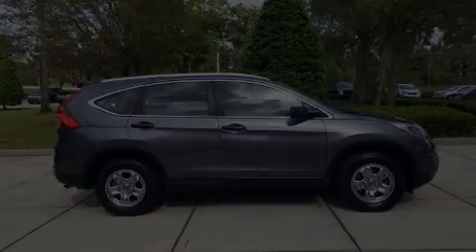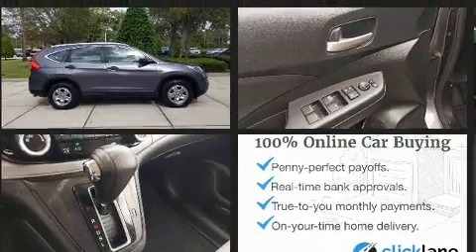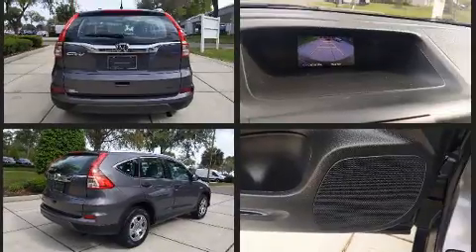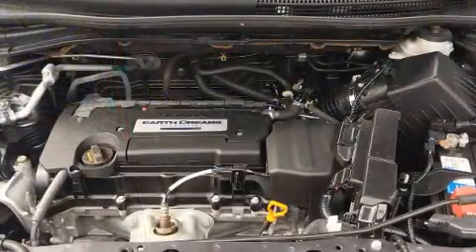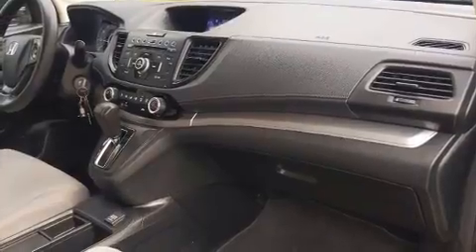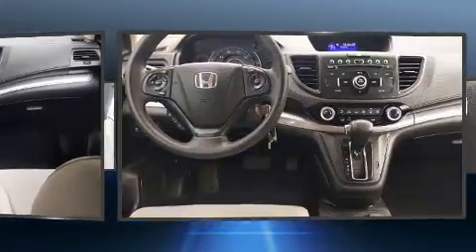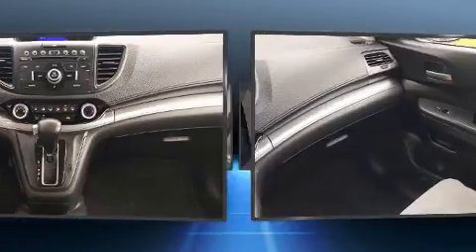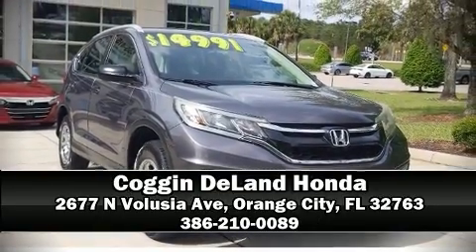2015 Honda CR-V LX FWD in Orange City, FL 32763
Discerning drivers will appreciate the 2015 Honda CR-V. Smooth gearshifts are achieved thanks to the 2.4 liter 4 cylinder engine, and for added security, dynamic Stability Control supplements the drivetrain. Top features include front bucket seats, 1-touch window functionality, a tachometer, a trip computer, power door mirrors, remote keyless entry, cruise control, and air conditioning. Audio features include a CD player with MP3 capability, steering wheel mounted audio controls, and 4 speakers, providing excellent sound throughout the cabin. Honda also prioritized safety and security with features such as: dual front impact airbags with occupant sensing airbag, front side impact airbags, traction control, a panic alarm, and 4 wheel disc brakes with ABS. Brake assist technology provides extra pressure when applying the brakes. A Carfax history report provides you peace of mind by detailing information related to past owners and service records. Our sales reps are knowledgeable and professional. They'll work with you to find the right vehicle at a price you can afford. We are here to help you.